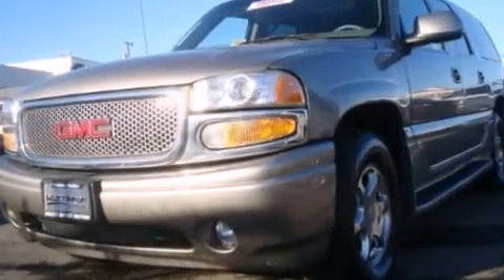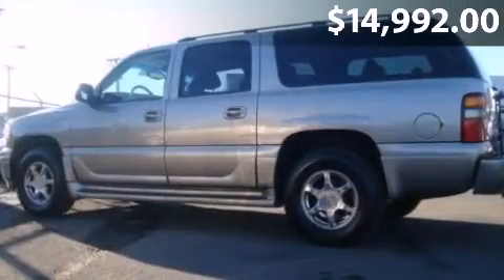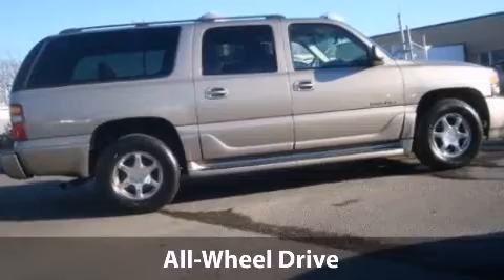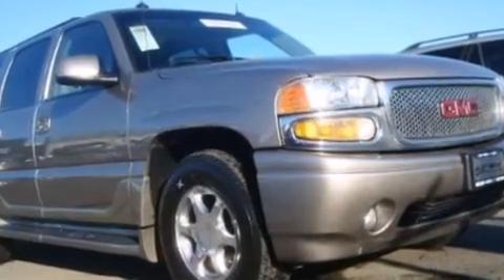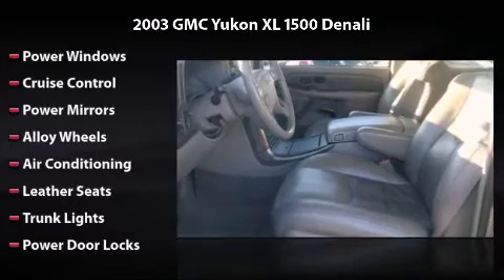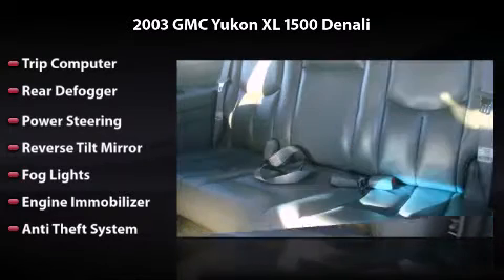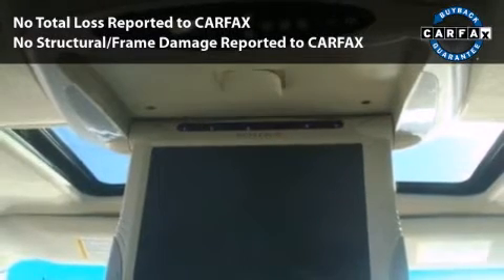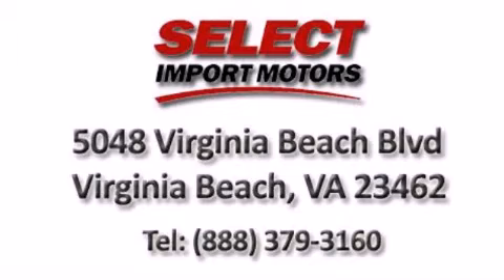2003 GMC Yukon XL 1500 Denali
2003 GMC Yukon XL 1500 Denali